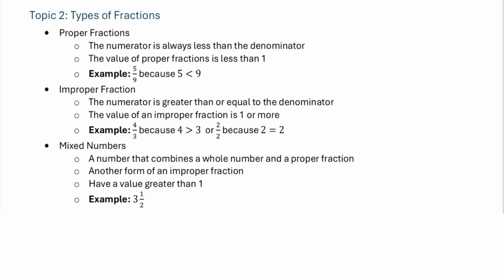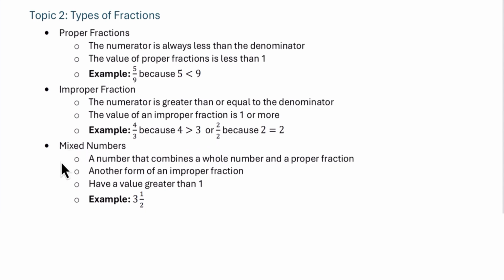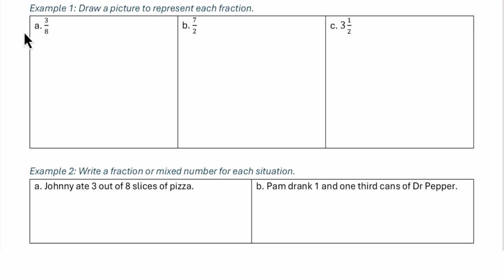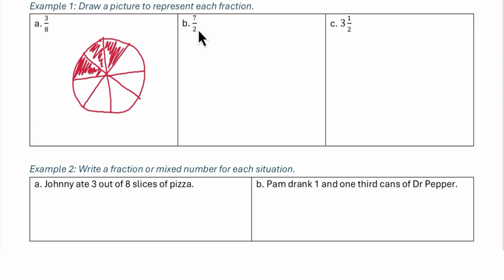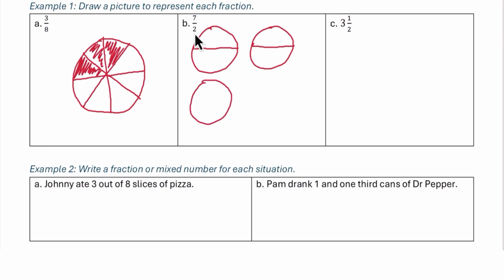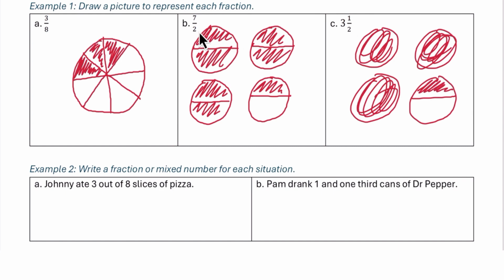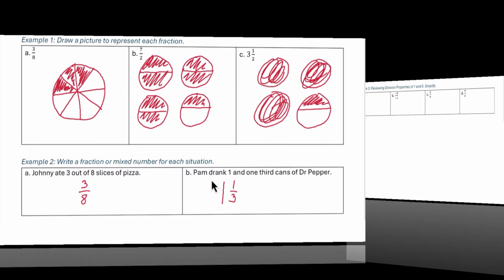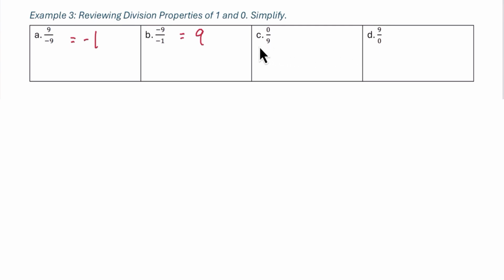Types of Fractions